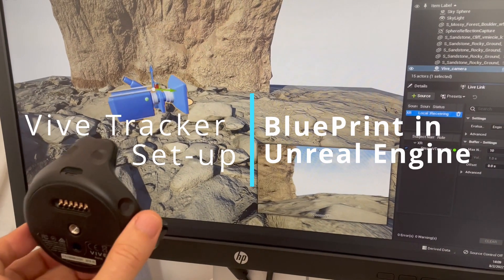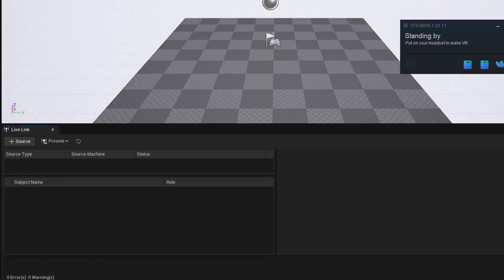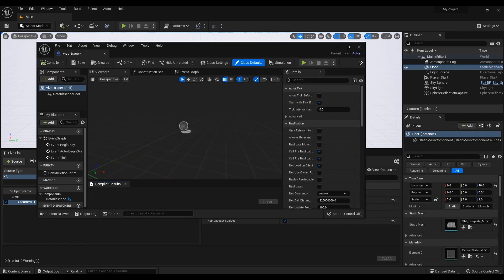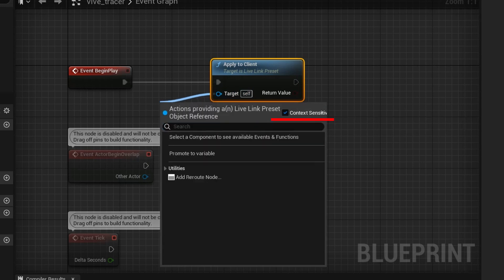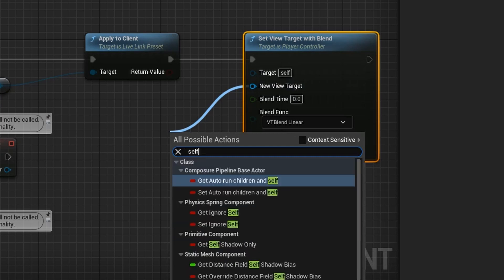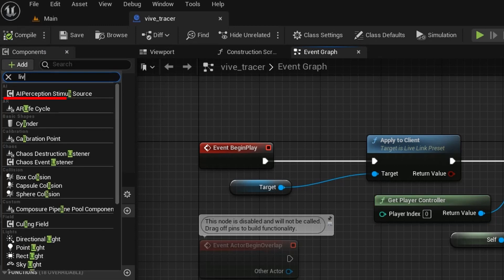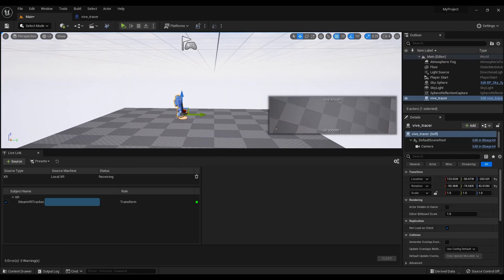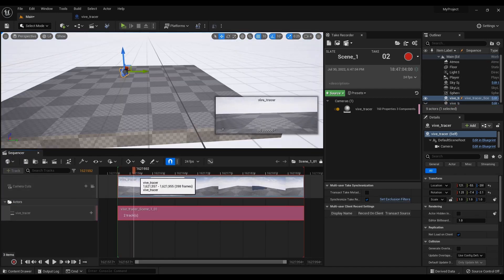Creating Virtual Camera Using VIVE Tracker for Unreal Engine 5 (Blueprint).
Tutorial - How to create a virtual camera in Unreal Engine 5, that can be controlled by an HTC Vive tracker. Creating Blueprint to Control Virtual Camera.

00:00 - Intro
00:08 - Connection the live link xr plugin
00:18 - Vive tracker connection
00:39 - Creating a blueprint to control the virtual camera
02:33 - Result - The camera is connected.

In the previous video, I showed an easier way to connect a virtual camera without blueprints

Happy viewing!
I will be glad to your comments and likes.